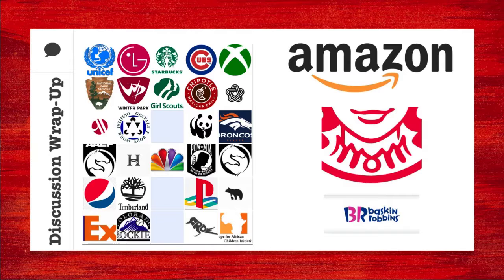ITEC 5320 Week 5 Wrap-Up